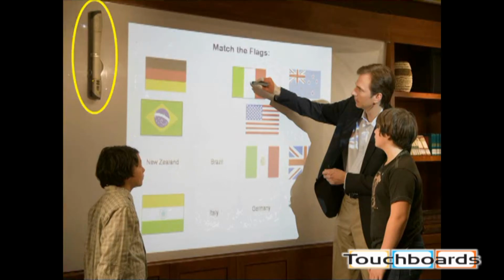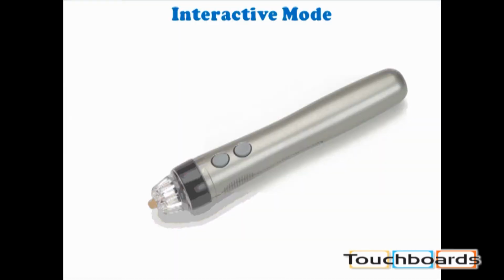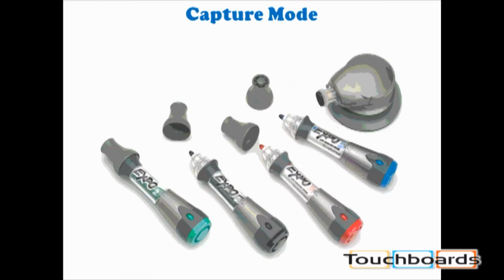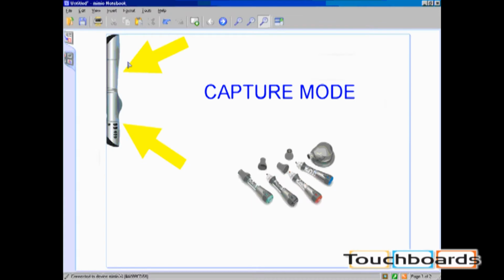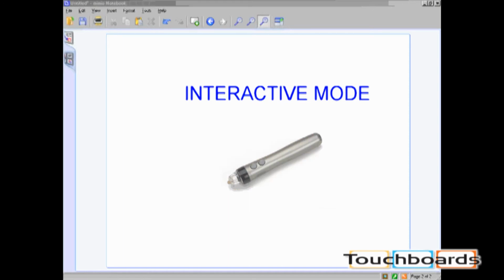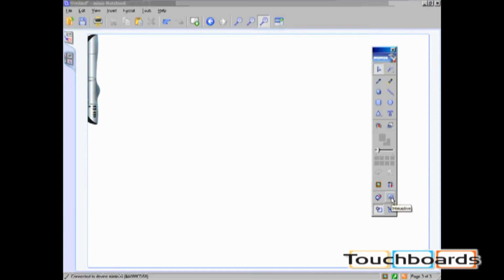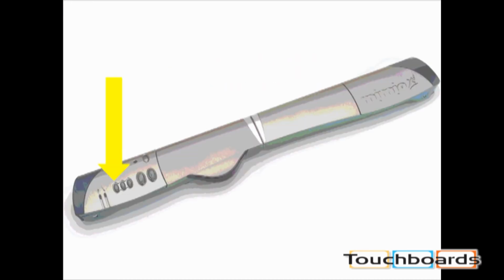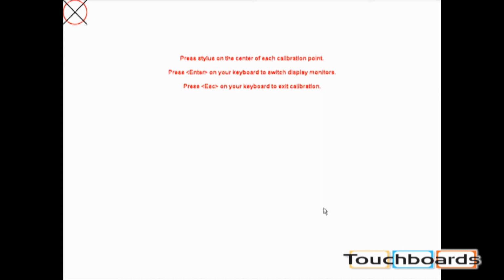mimio Video Tutorial Configuring your Whiteboard for Interactive Use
mimio Tutorial Series presents:

Configuring your Whiteboard for Interactive Use

Video By mimio